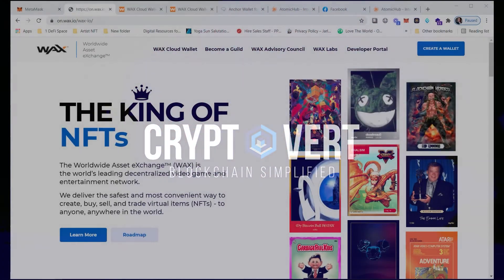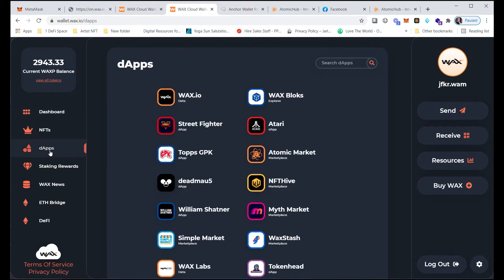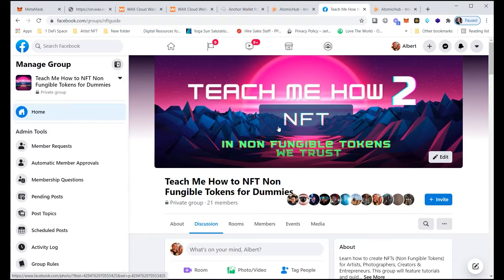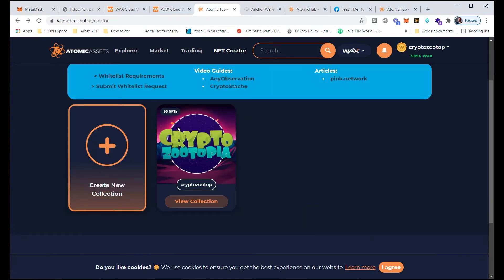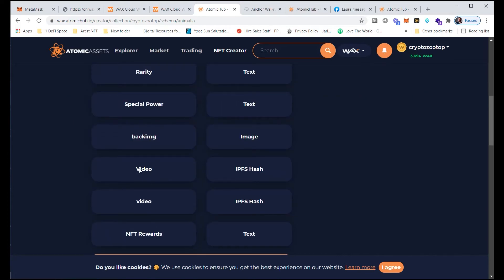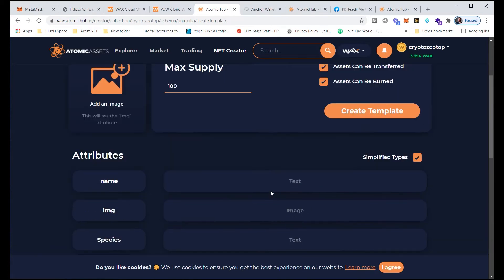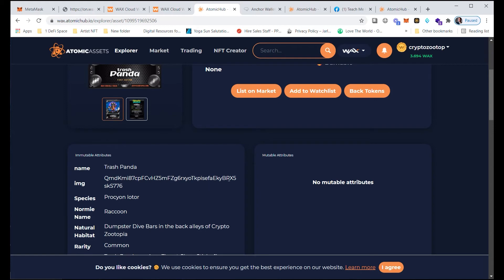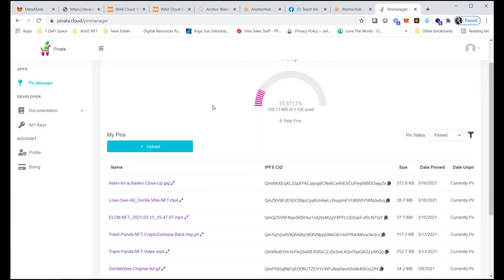How to Create NFTs Without Paying High Fees on Ethereum Based Platforms on the Wax Blockchain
Wax Blockchain Website
Wax.io

T.me/cryptoverts